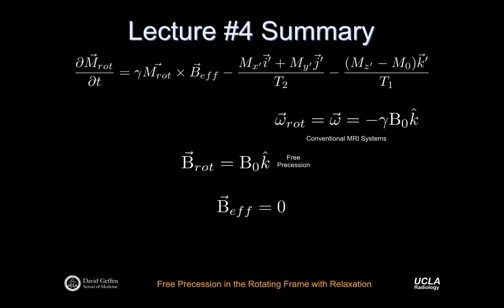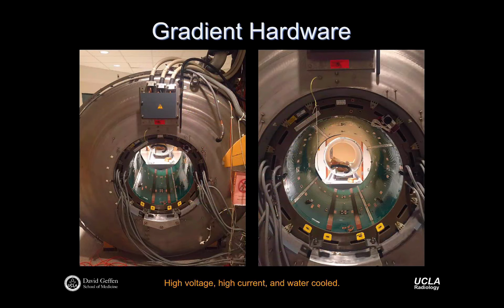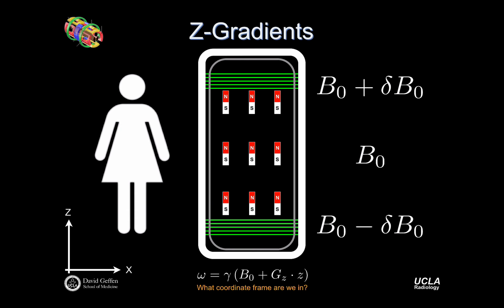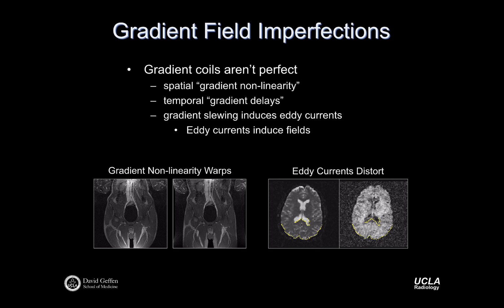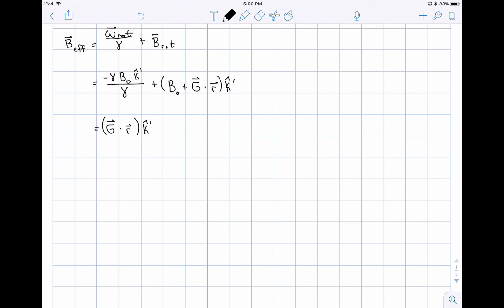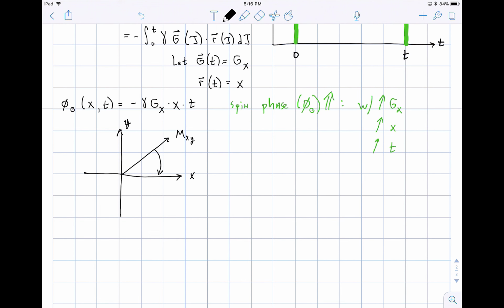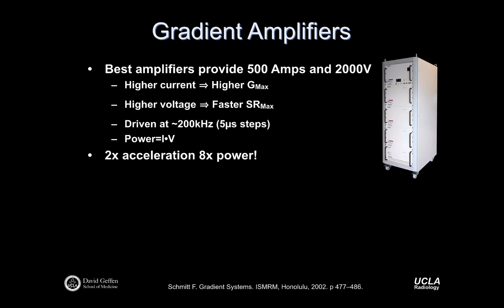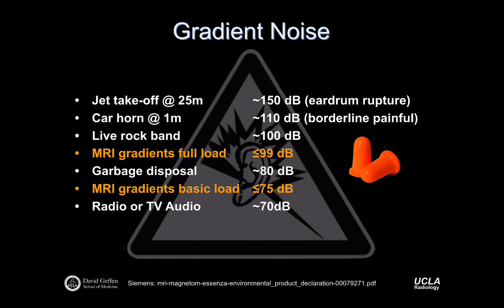M219 2018 Lecture05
Gradient hardware, spin frequency and phase, hardware limits, gradient safety.